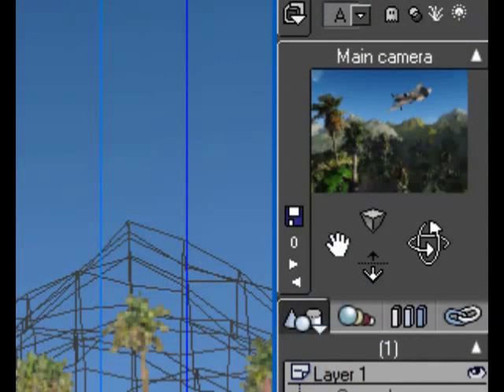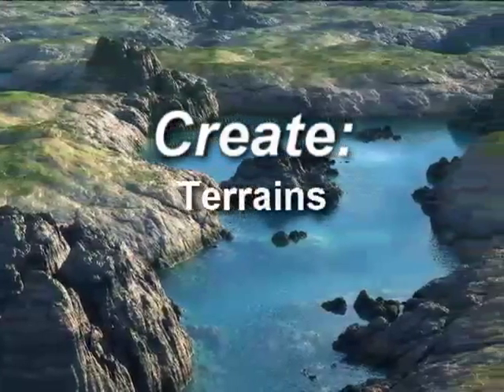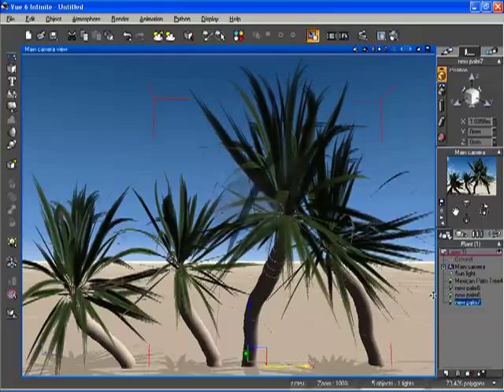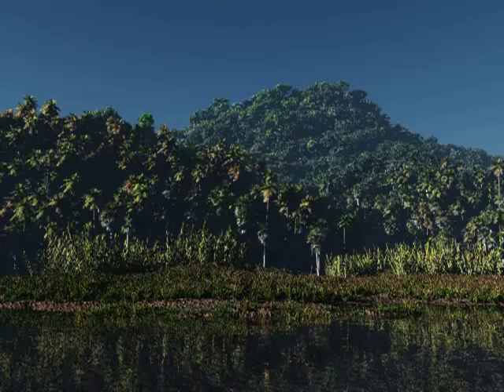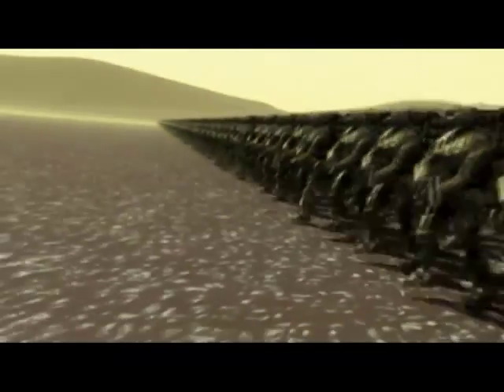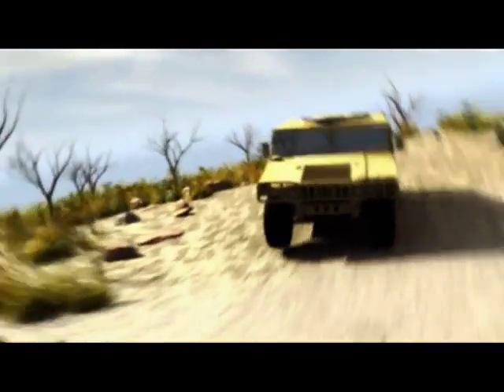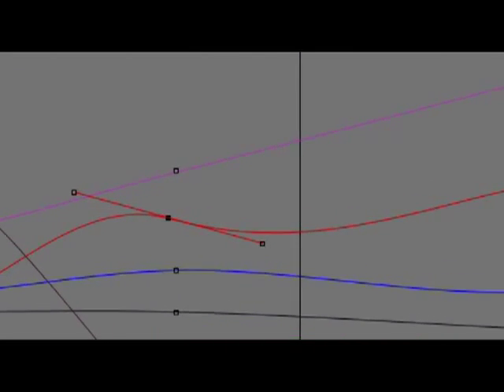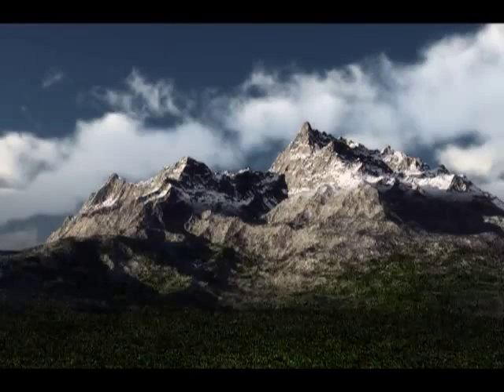Vue 6 Infinite Guided Tour Preview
A mini-tour on the endless possibilities using Vue 6 Infinite